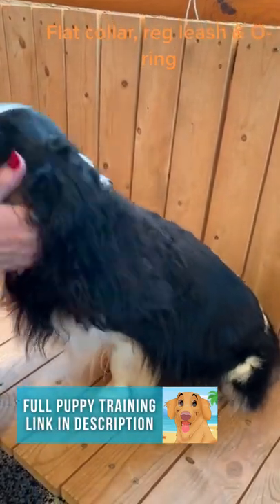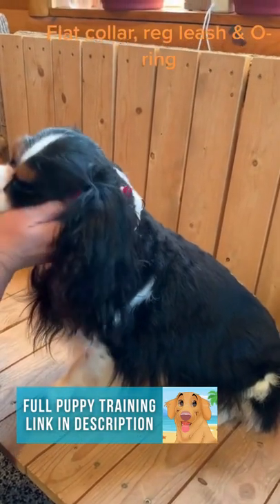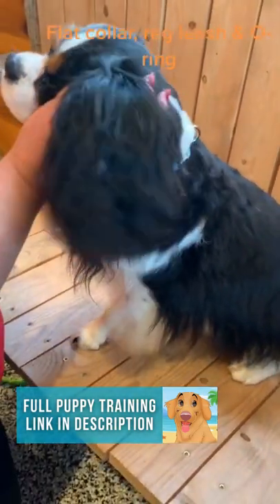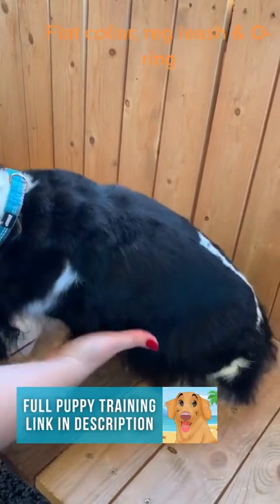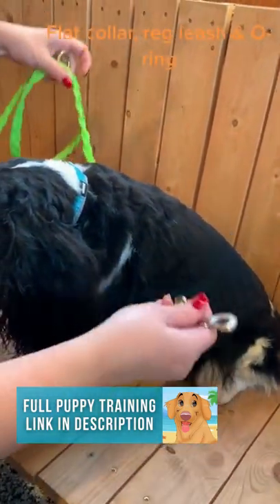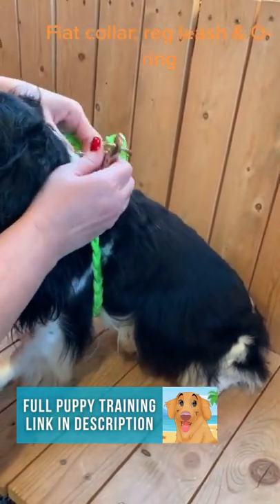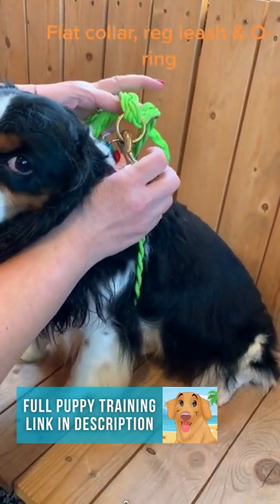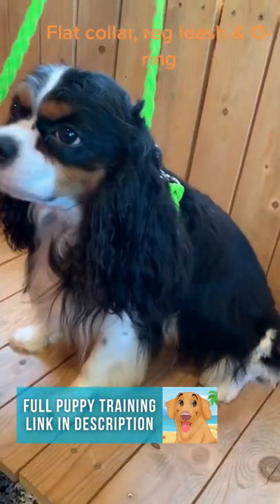PROBLEM WITH DOG PULLING